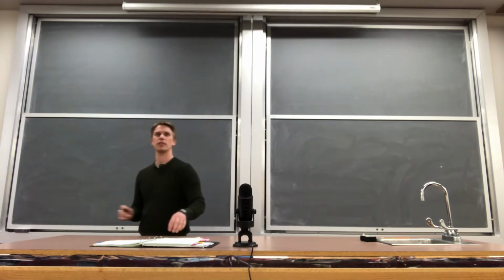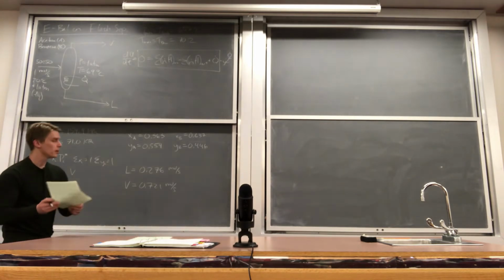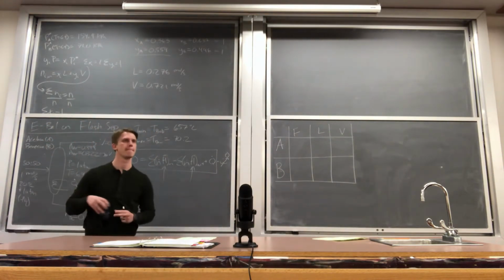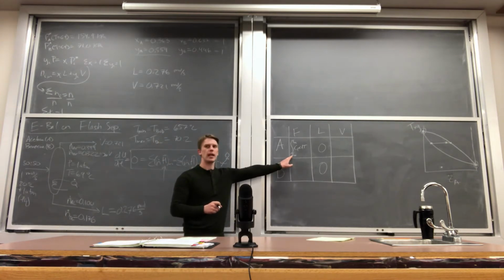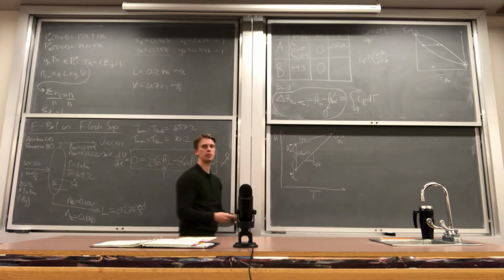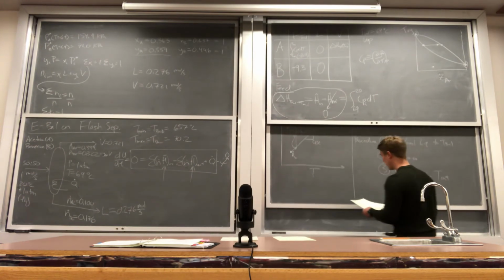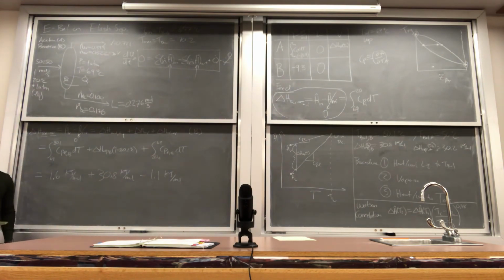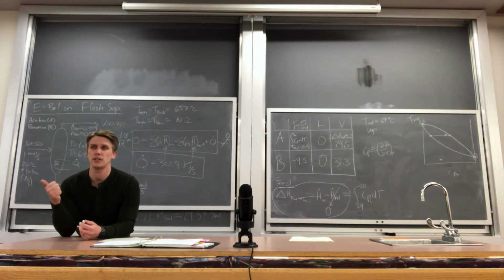Lecture 21 - Energy Balance of Flash Separator (Mar. 12, 2018)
Example problem on an energy balance on a flash separator.